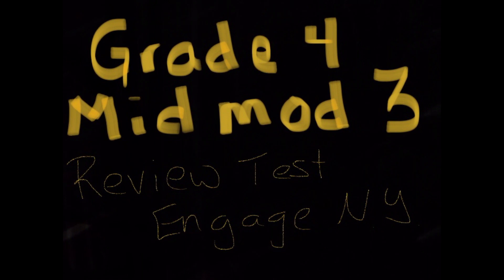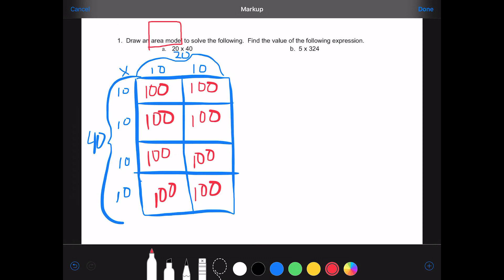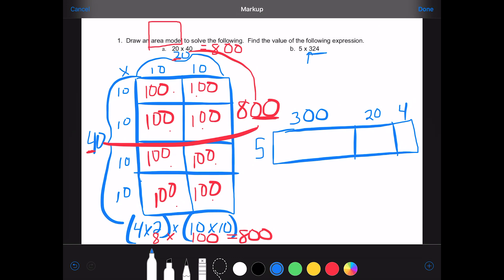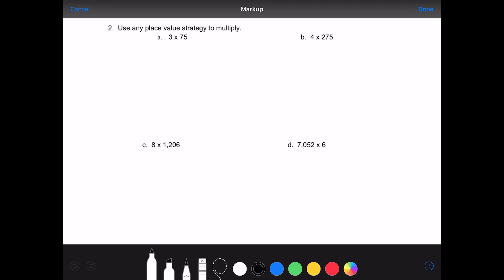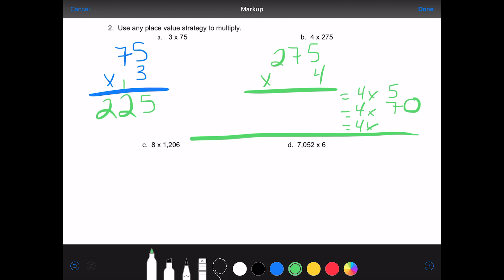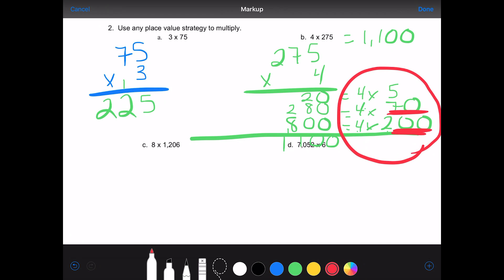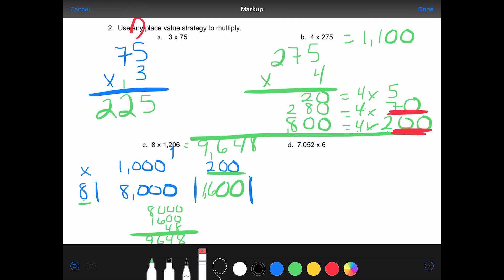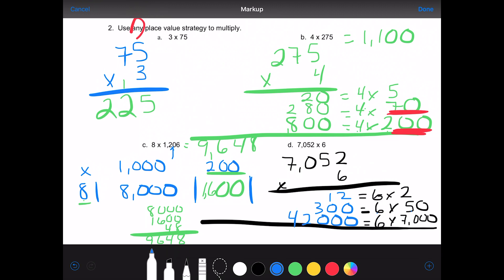Grade 4 Engage NY mid module 3 numbers 1 and 2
This is a review of the Engage NY or Eureka mid module 3 test for 4th grade.